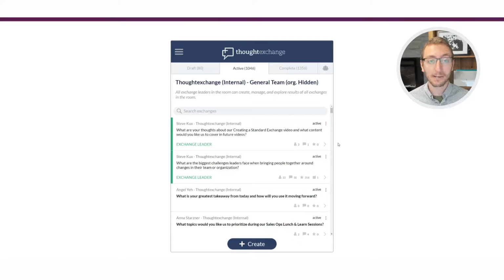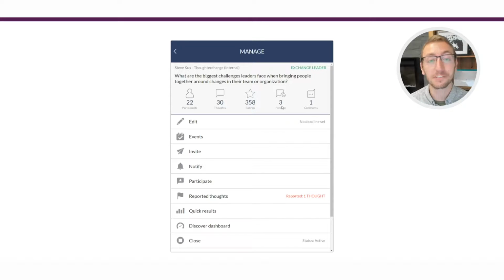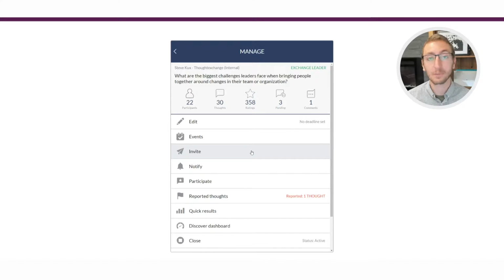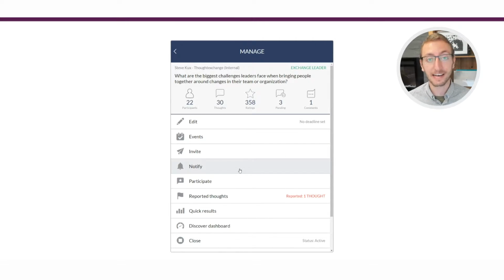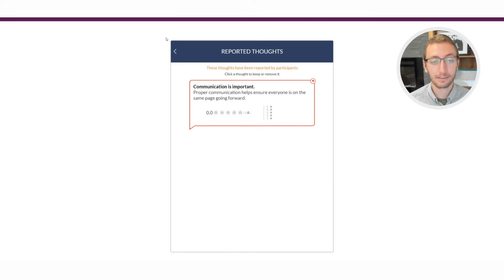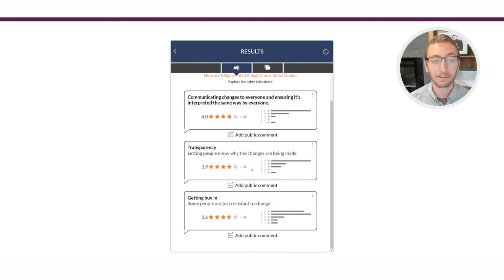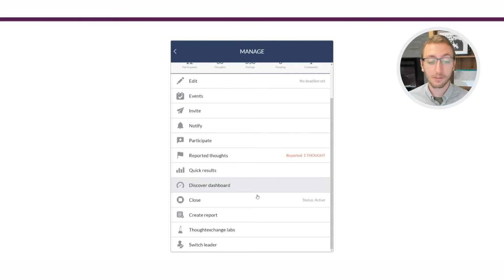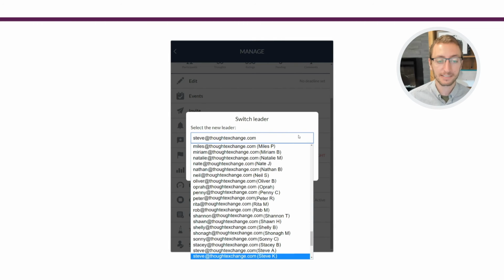Manage an Exchange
0:00 - Intro
0:17 - Accessing your Exchange
0:35 - Understanding participation numbers
1:23 - Edit the content of your Exchange
1:33 - Events features (Beta)
1:57 - Invite participants
2:36 - Notify your participants
2:53 - Participate in the Exchange
3:09 - Reported thoughts
3:54 - Quick results
4:25 - Closing the Exchange
4:39 - Creating a report
4:58 - ThoughtExchange Labs
5:27 - Switching leaders
5:49 - Further help from ThoughtExchange